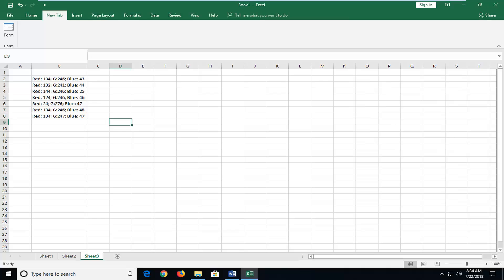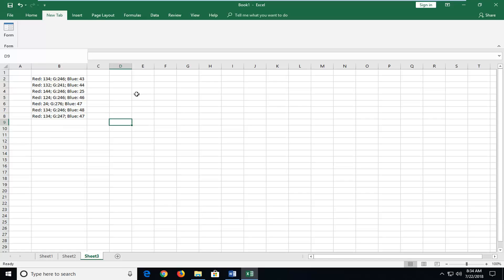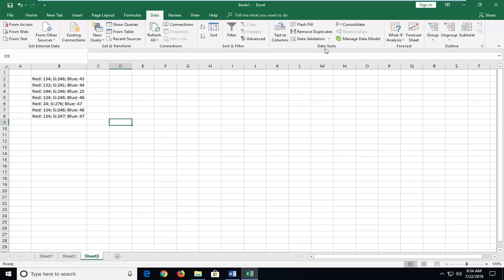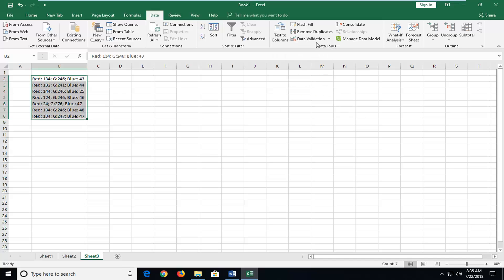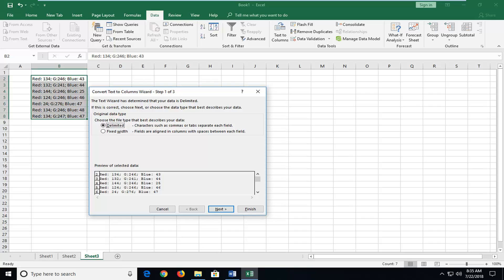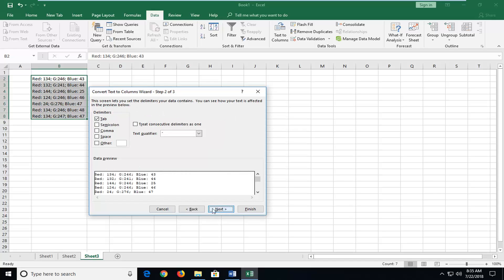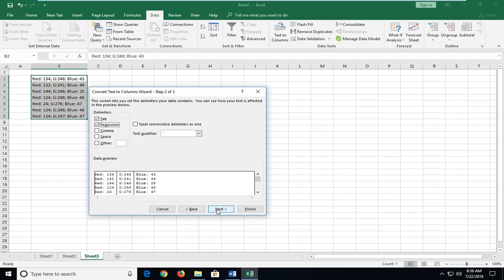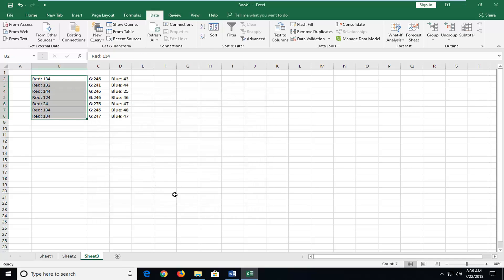How to Split a Cell in Excel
Merging and splitting cells in Microsoft Excel and Sun OpenOffice Calc are very similar. This tutorial outlines the steps required for merging and splitting cells in each of these programs.